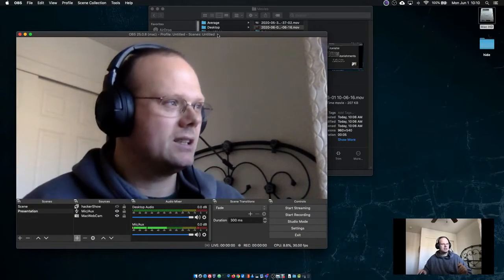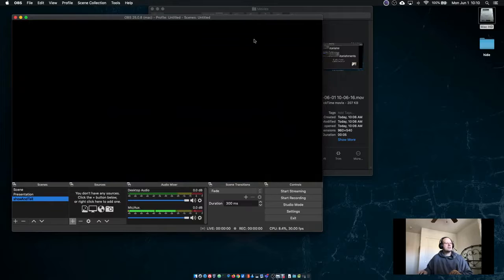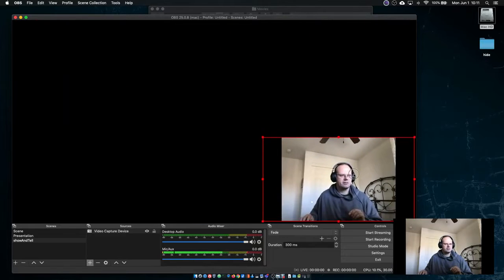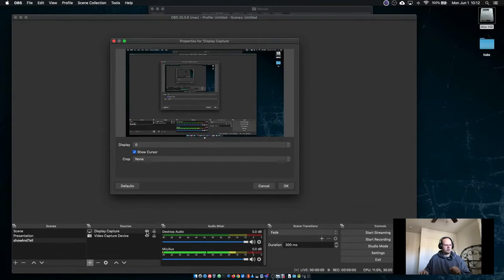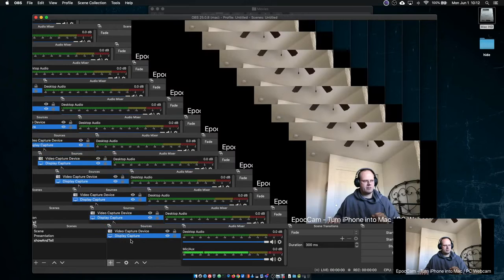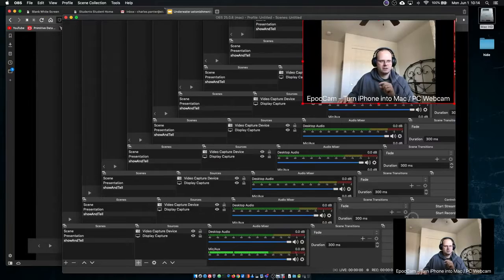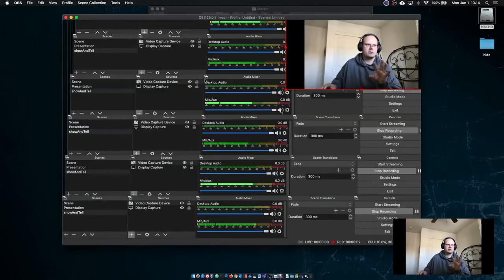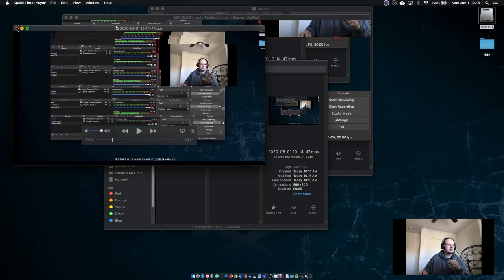How I do screen recording for presentations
How I screen record on a Mac. Works with Linux and Windows as well. This is a quick video to show my Public Speaking course at Thomas Edison State University how I do screen captures.